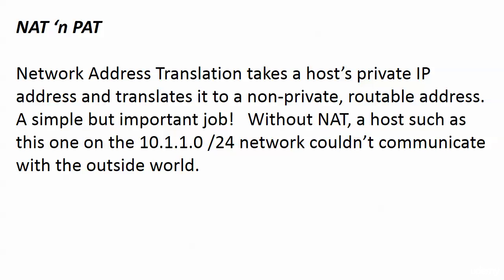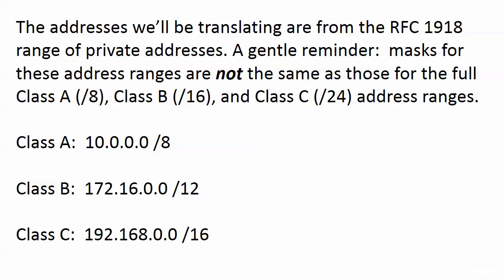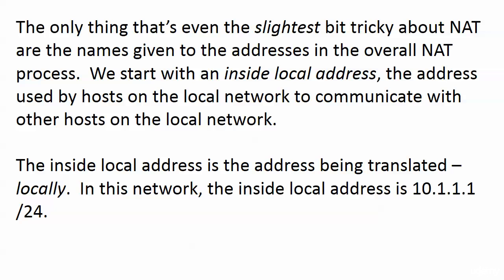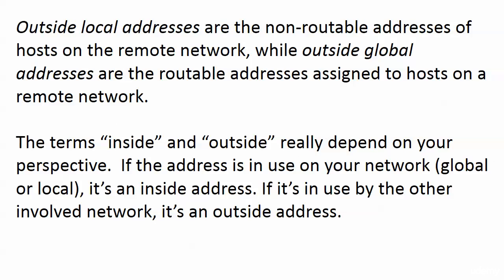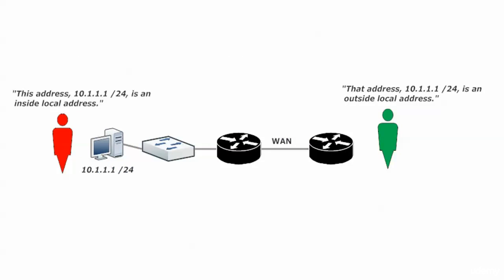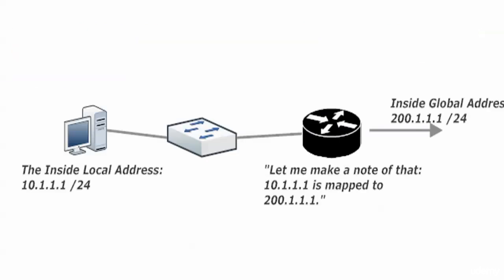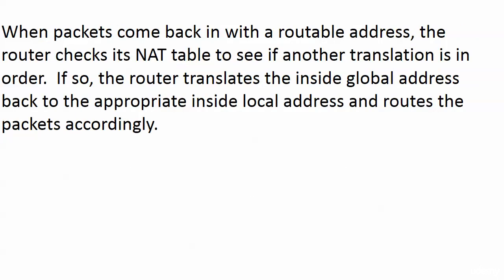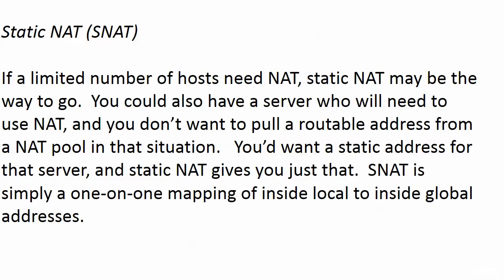097 NAT 1 The Fundamentals of NAT and PAT